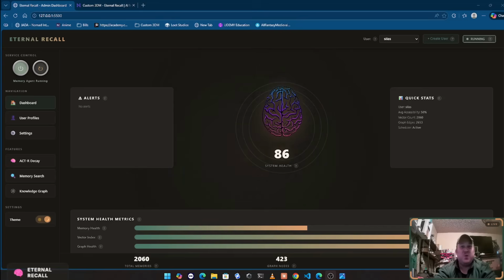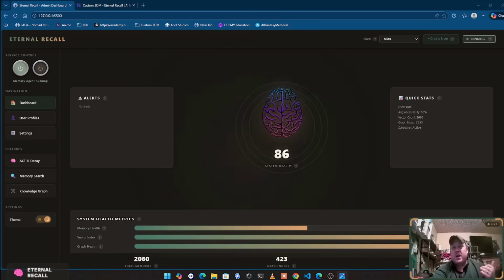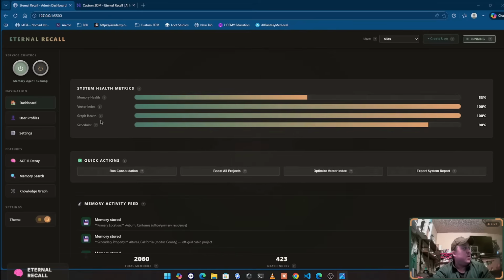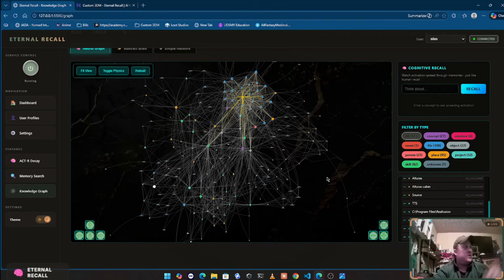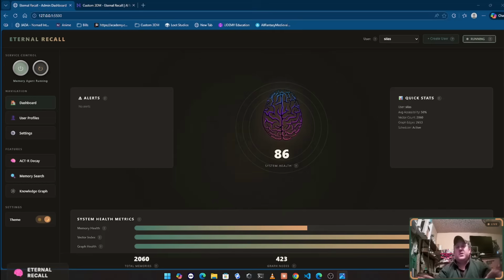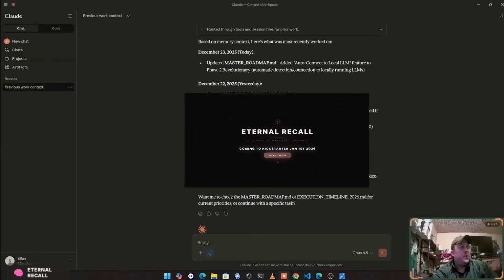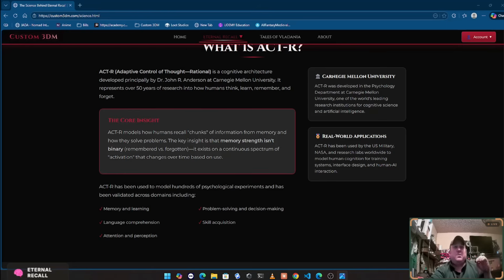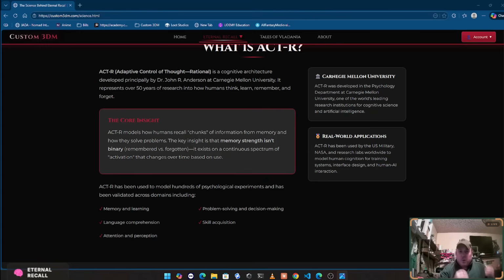AI Memory that actually works and wont break the bank. Eternall Recall.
I have been working on an AI memory system that was actually persistent and could help me in real time with my projects as a rotate between. I finally did it and here to Introduce Eternal Recall for the first Time. Plans are to launch on Kickstarter Jan 1st, 2026, and then polish and finetune for full release by June 2026. Early access and Beta Access will be available to all supporters in February 2026.

Proven Research!
Kickstarter
Coming Soon